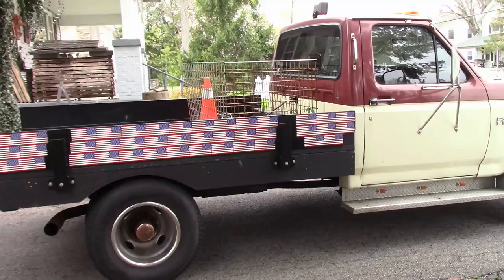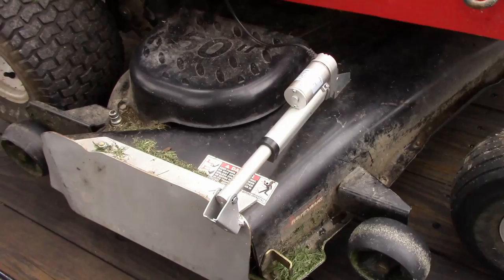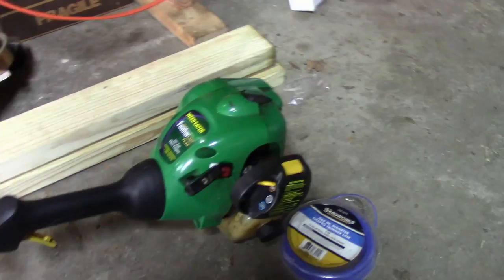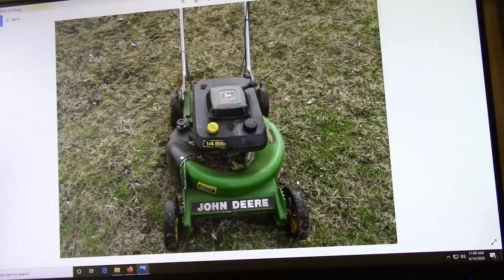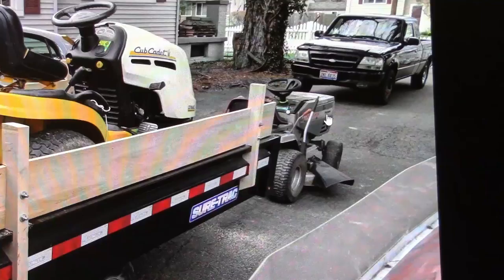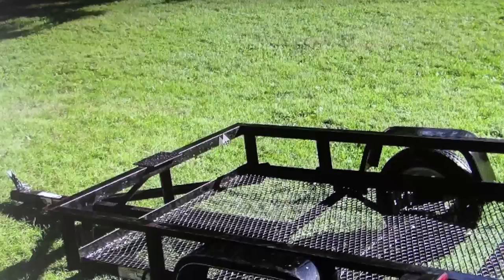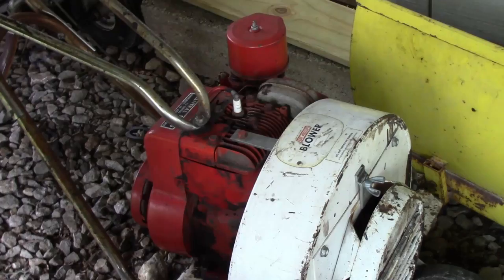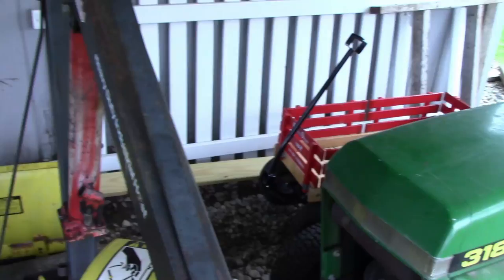Mowing Setup 2020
Hey everyone B-rad here. Been awhile but since it is finally mowing season, I thought I would show you my setup. Mind you I only mow a few yards on the side, you could easily mow more with this setup. I just run basic equipment. Like I said in the video, its just grass.

Here are the ear muffs I use-